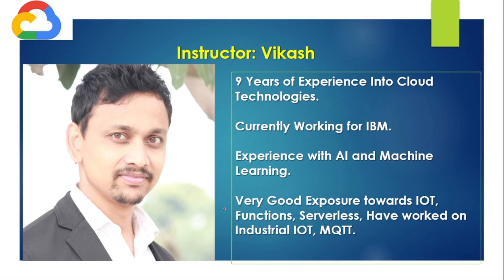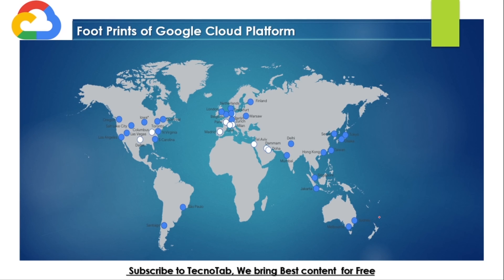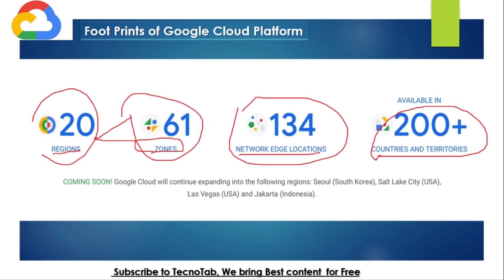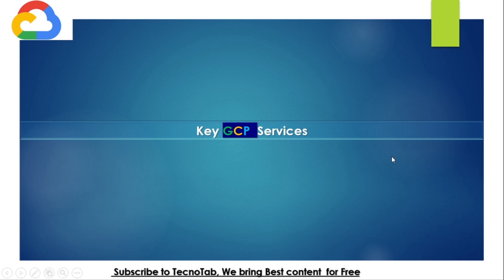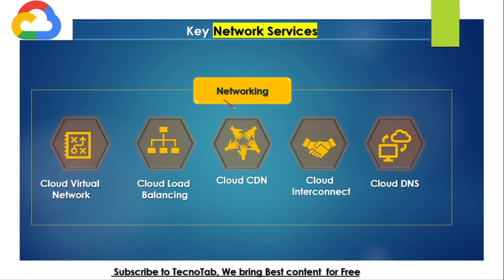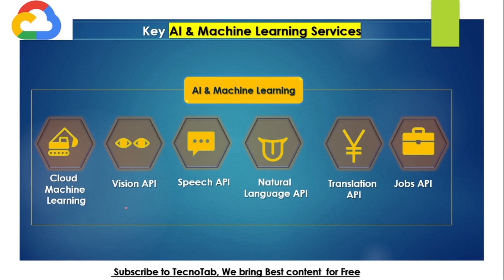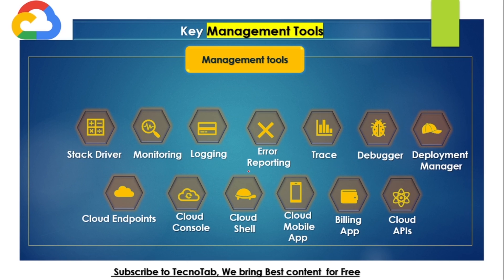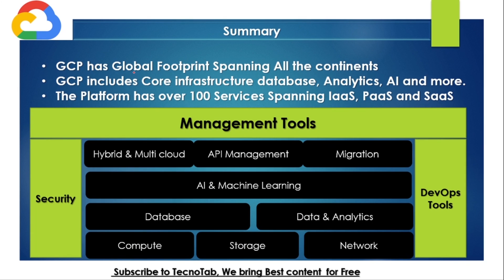1. gcp tutorial for beginners | google cloud platform full course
There are 12 sections in this course, and each section focuses on a specific theme of GCP such as compute, storage, network, security, analytics, and so on.

Since this course is for absolute beginners, It has been structured in such a  way that you understand the most important concepts about Google cloud platform.
 so, this course will help you get the big picture of GCP.
you will walk away with a clear understanding on the building blocks of GCP, based on compute, storage, network and identity management.
after that I will cover some of the other essential services like databases, data and analytics, AI and Machine Learning, DevOps, and a quick walkthrough of some of the other enterprise services. so this course will help you see the big picture through the essential building blocks provided by GCP.

overview of google cloud Platform. this section includes the big picture of GCP followed by a discussion on various services provided by Google cloud platform. so let's get started. let's have a look at The big picture of gcp. Google is one of the hyperscale infrastructure providers. it's footprint spans multiple continents including Asia, Europe, and the America's. To put things in prospective, let me share some numbers. Google has 20 regions, 61 zones, 134 network edge location, and customer base that cuts across 200 + countries. A region is a collection of multiple data centers. you can associate a zone with data center and, when Google launches a new region, it typically has at least two zones. and the idea of zone is to provides high availability, reliability, and redundancy to customers. when customers launch application, they use more than one zone making their application highly available. Network Edge locations delivers static content which will enhance the User experience.  apart from these regions and zones Google is soon expected to launch its data centers in new territories, including South Korea Indonesia and a couple of cities within the United States. This is as per current date, For the latest data, you can refer to the link in the description. now let's take a look at the building blocks of gcp. like most of the cloud providers, Google has an expensive set of offerings and at the bottom of this stack we see compute. and compute is the most critical building block of cloud infrastructure. and then we have storage which provides durability and persistence to applications. and of course we have network that enables communication across multiple applications. and services offered by Google on top of these code foundational building blocks we have additional services like databases, that includes both no SQL databases, and relational databases, followed by a set of data and analytics services, that offers, business intelligence, and data warehouse in the cloud. Google is known for its expertise in AI and machine learning so there are quite a few services that deliver machine learning and artificial intelligence based services. for enterprises there are a set of services that make it possible to deploy hybrid and multi cloud capabilities, API management, and even migrating workloads from on premises to the cloud, we don't have security and DevOps that cuts across the stack because these are not specific to a layer, they are important for all these services and all the applications deployed on GCP, so they essentially cover the entire stack. and finally we have management tools, which deliver services through which customers can interact and manage their deployments and cloud infrastructure services.  N we are going to cover some of the Key GCP Services. Since GCP is an ever growing cloud platform we may not be able to learn all the available services, but my object if is to ensure that you are equipped with the knowledge and understanding of the most critical and the building block services offered by Google.

as we discussed in the big picture topic earlier, compute is one of the foundational aspects of GCP. there are multiple services when it comes to compute. There is infrastructure as a service delivered by a compute engine, there is PASS offered through App Engine. containers as a service , again delivered through Kubernetes engine. and there is functions as a service delivered via cloud functions. there is container registry that manages docker container images. we're going to discuss more of these in the compute section of this course.

The storage and database services deliver persistence and durability to the application. This includes services like object storage, block storage, and a variety of databases including no SQL, RDBMS, and in memory databases. we have a dedicated section for storage, where I will explain the differences between object, and block storage,